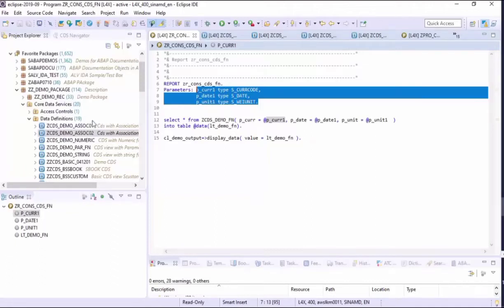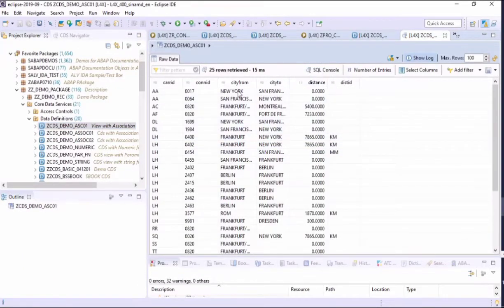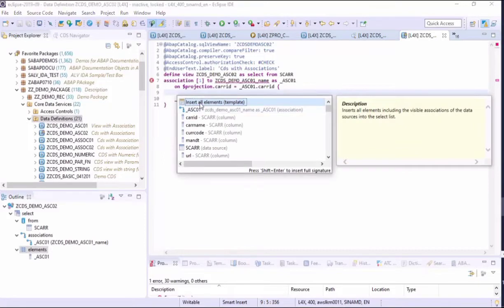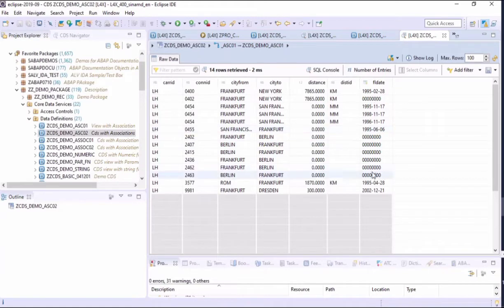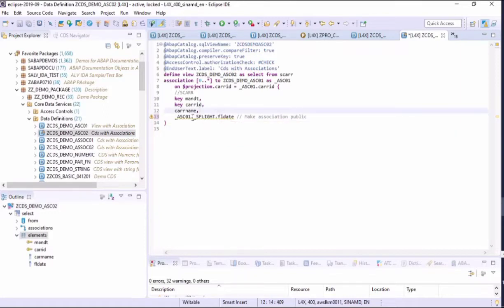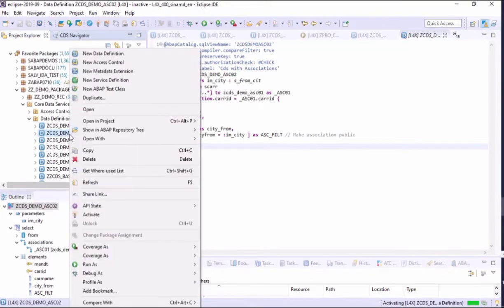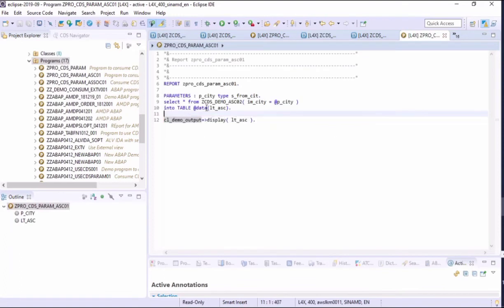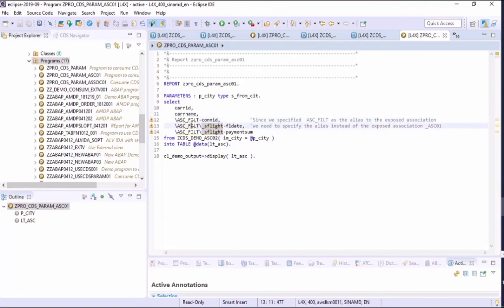Module 5 || Demo 5 - Association and Path expression-CDS with Association and Path Expressions